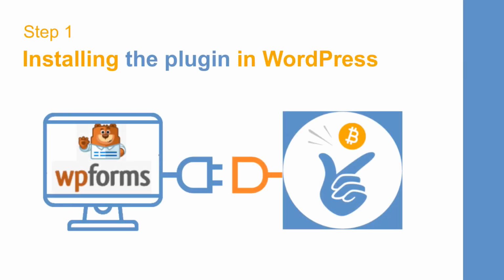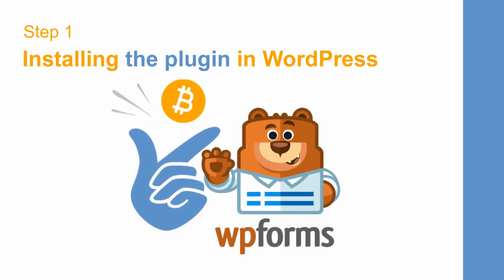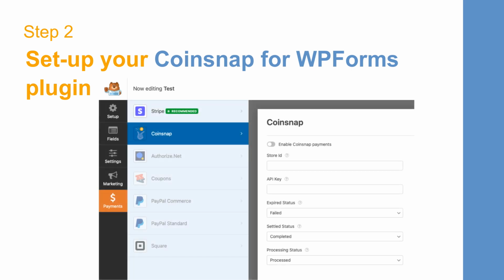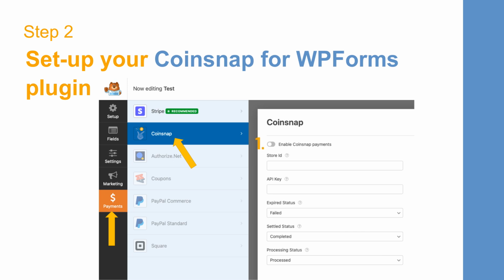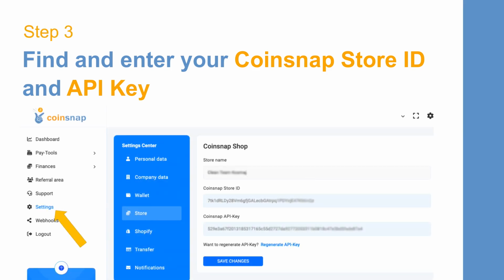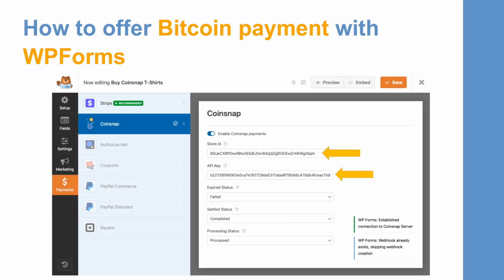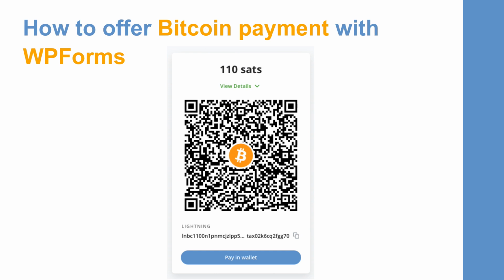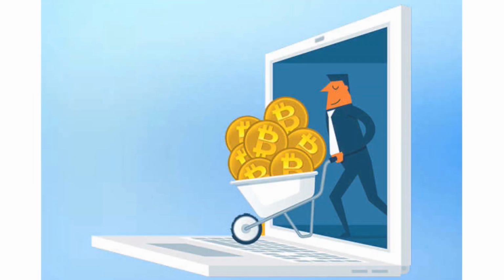Coinsnap for WPForms Installation Guide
In this video you learn how to install the Coinsnap for WPForms  plugin to add Bitcoin payment to your WPForms forms:

1. Install the Coinsnap for WPForms plugin from the WordPress plugin repository

IMPORTANT NOTE: Coinsnap for WPForms only works with the WPForms Pro version. So please make sure to update your WPForms to WPForms Pro before you install Coinsnap for WPForms!

The Coinsnap for WPForms plugin can be searched and installed in the WordPress plugin directory.

You can easily find the Coinsnap for WPForms plugin under Plugins/Install new plugin if you enter „Coinsnap for WPForms“ in the search field. Simply click on Install now in the Coinsnap plugin and WordPress will install it for you.

Now WordPress will offer you to Activate the pugin – click the button and you are set to go!

Next, you will connect the plugin with your Coinsnap account.

1.1. WPForms Coinsnap Settings

After you have installed and activated the Coinsnap for WPForms plugin, you need to configure the Coinsnap settings. Go to WPForms / All Forms in the black sidebar on the left. Then choose a form in which you want to implement Bitcoin-Lightning payment and click on edit.

In the editing space of the chosen WPForms form, open the tab Payments on the bottom left, then hit Coinsnap in the blue field. Now you can configure the plugin and connect it with your Coinsnap account (see below to learn how to find your Store ID and APO key).

Now configure Coinsnap payment in your form:

[1] Enable Bitcoin-Lightning payment by checking the box
[2] Enter your Coinsnap Store ID
[3] Enter your Coinsnap API Key
[4] Don’t forget to klick the orange “save” button on the top right above the settings!

Next we show you where to find your Coinsnap Store ID and your Coinsnap API Key

1.2. Enter Store ID and API Key in your WPForms Coinsnap Settings

Go to the Settings menu item in your Coinsnap account. Then click on Store and you will see your Coinsnap Store ID and the Coinsnap API Key in the Store section.

Copy these two strings and paste them into the matching fields in the Coinsnap settings in WPForms in your WordPress backend.

Click on the “Save changes” button at the bottom of the page to apply and save the settings. You are ready to start selling for Bitcoin from within your WPForms forms now: Just create a form, go to Payments, choose Coinsnap, enable Coinsnap payments and place the form on your website.